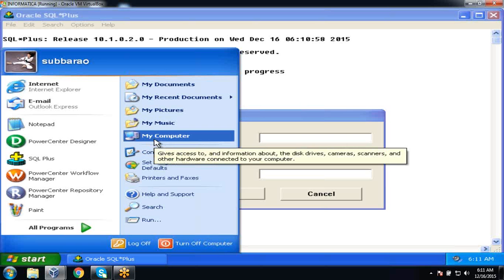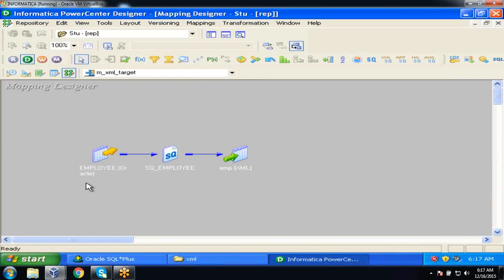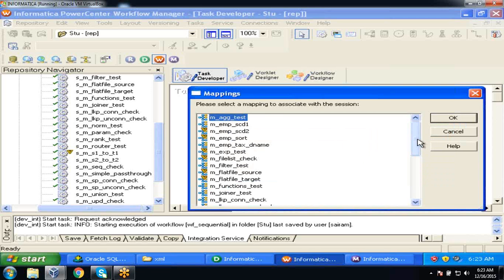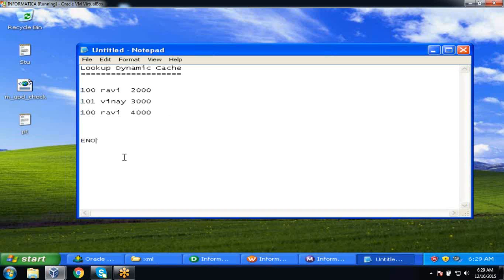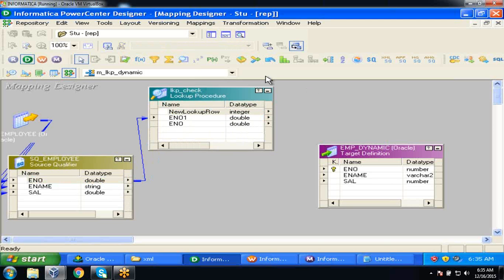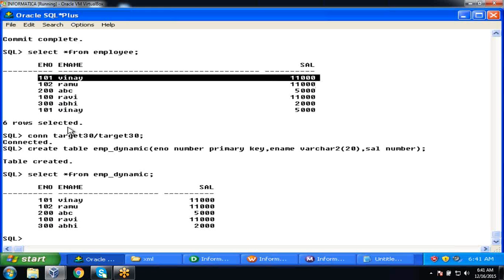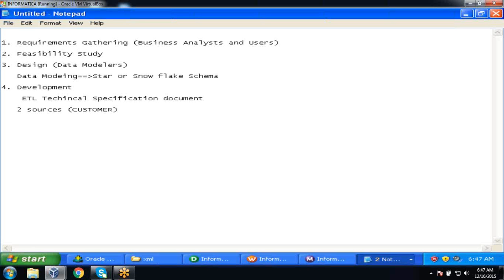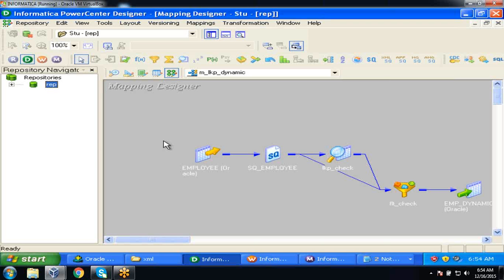Informatica XML File Generation And Dynamic LookUp Cache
How to insert data from Source XML file to Target table and source table to target XML file.
When we go for LookUp Dynamic Cache